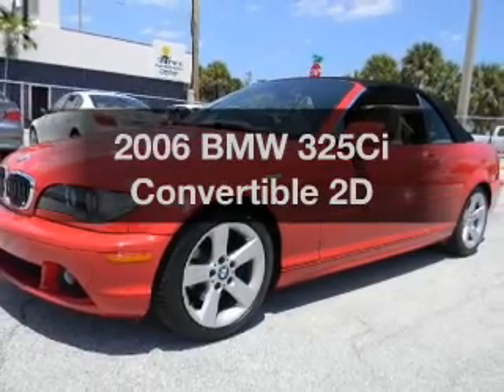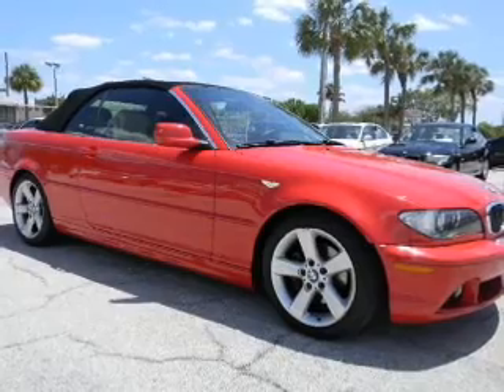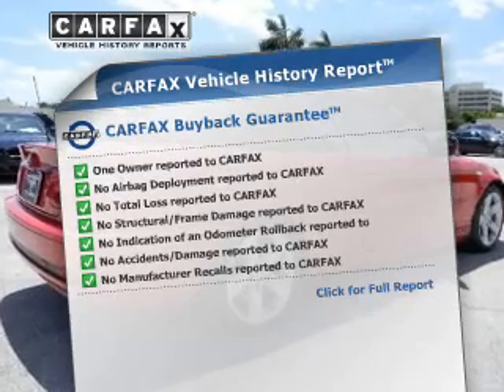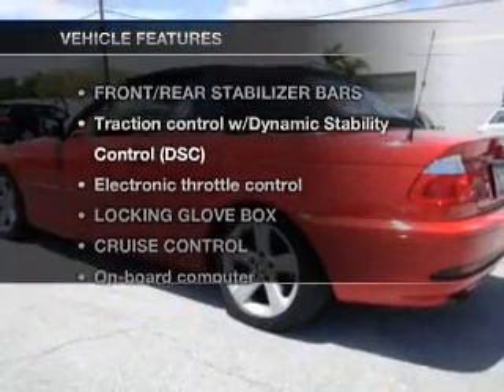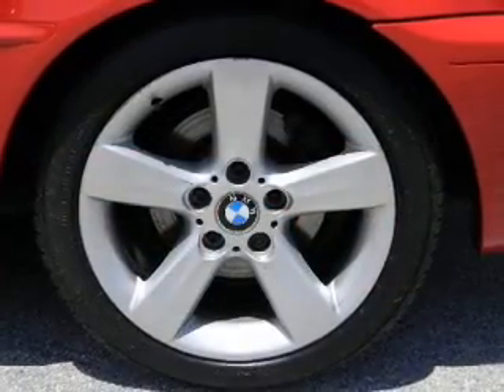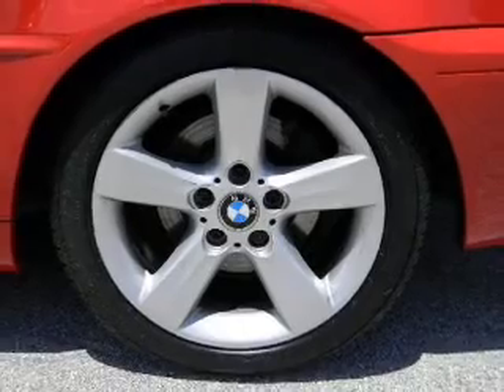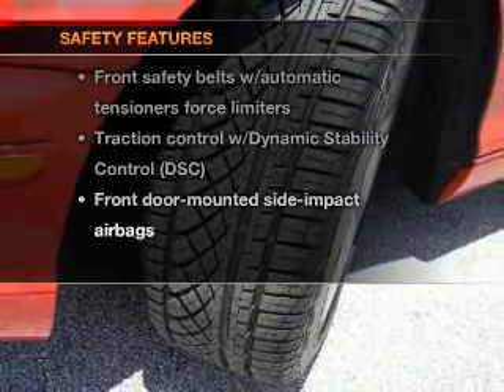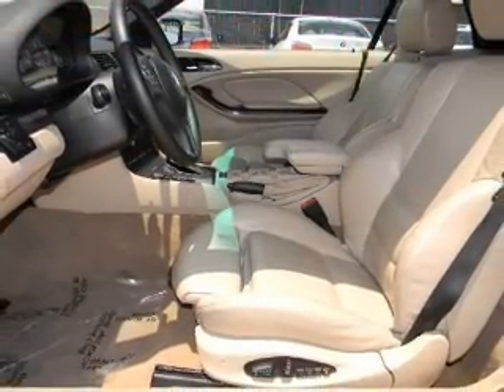2006 BMW 3 Series - Ft. Lauderdale FL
Year: 2006
Make: BMW
Model: 3 Series
Trim: 325Ci Convertible 2D
Engine: 6 cylinder 2.5 Liter
Transmission:
Color: Red
Mileage: 55767
Address:
1400 South Federal Hwy